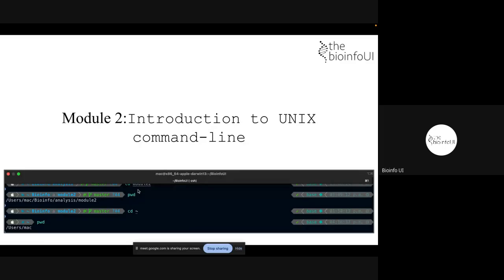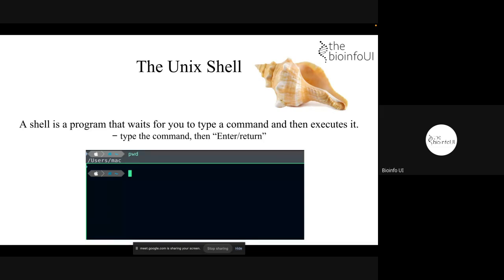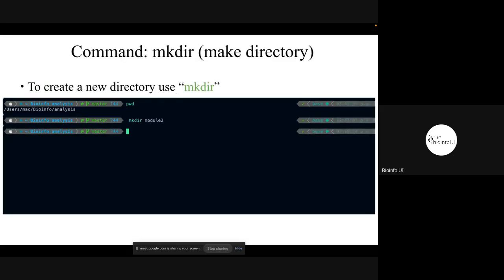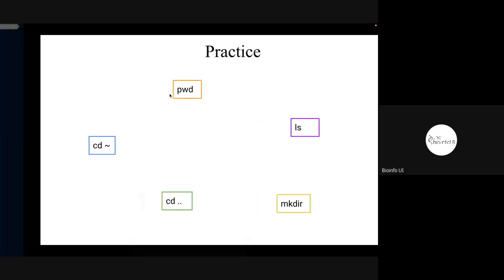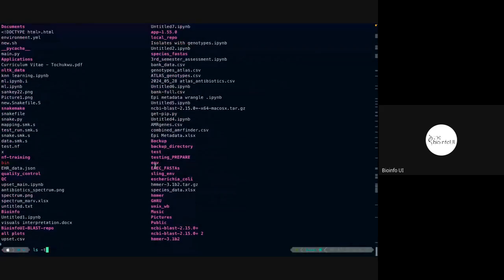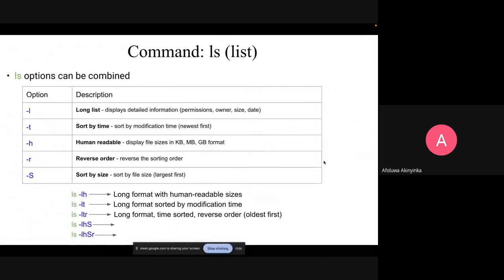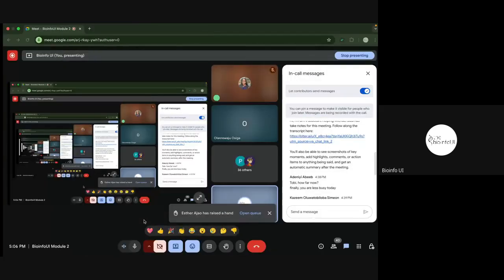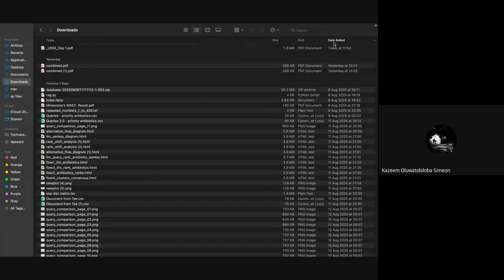Unix Command Line: pwd, cd, mkdir, ls